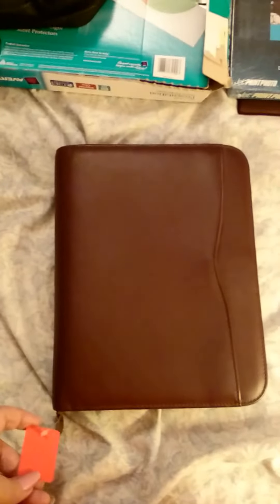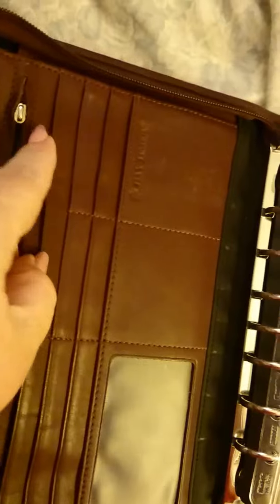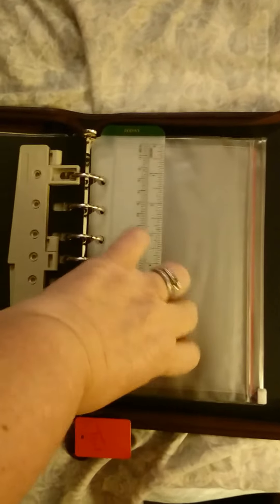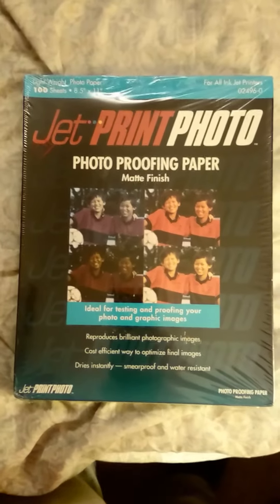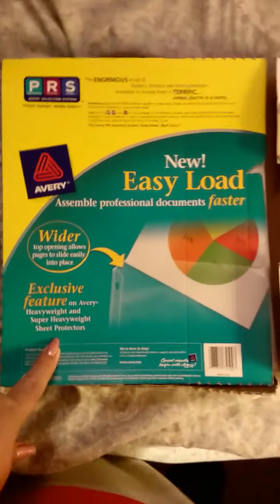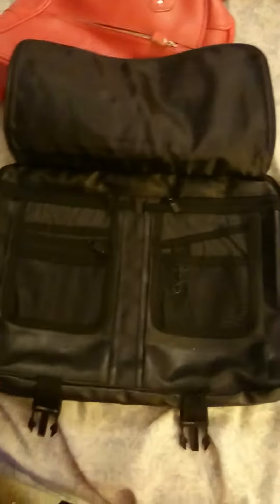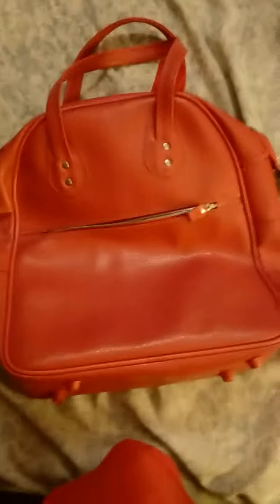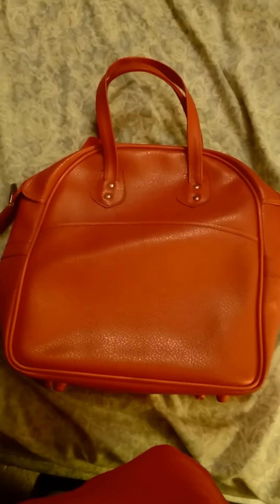My thrift store haul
I spent intend this to be my very first video, but in wanting to share my haul with my Facebook group,  Christian Planner, Journaling, and Craft Fellowship, I was about to take pictures and decided what the heck, I'll shoot a quick video.  I will post an introduction video soon!  :-)